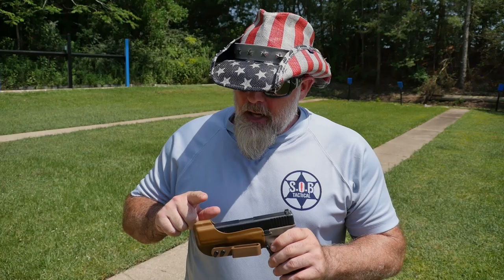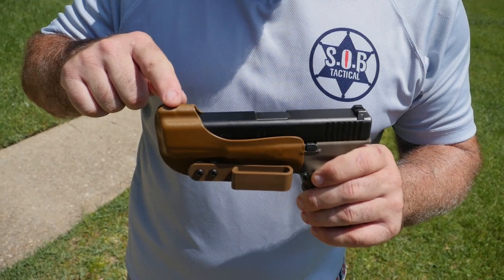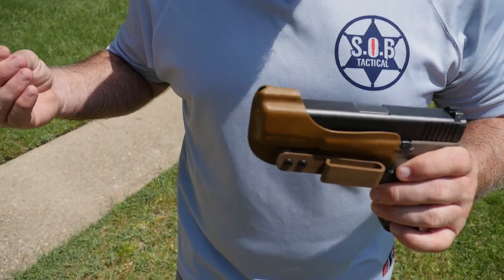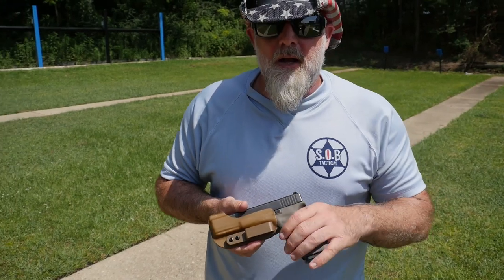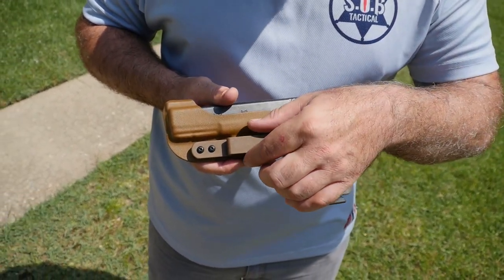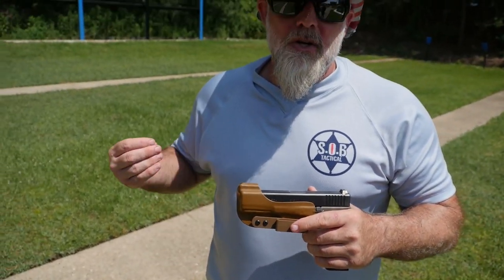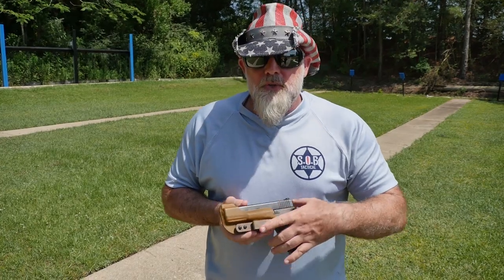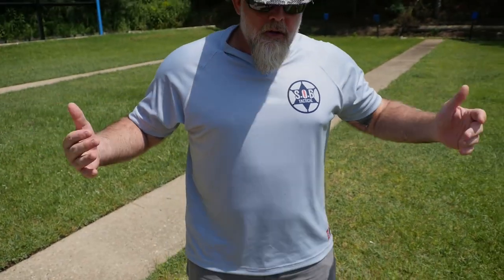SOB Deep Concealed Holster: Part 1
Belt Clip or Cordage
Tuck-able
Adjustable
Enclosed Barrel
Anti Slip Tab
Molded Front Sight Channels
Comfortable
Ambidextrous

Shrek's Deep Concealed Holster is made of 100% kydex and custom built to fit Glocks. It is Made in the USA.
I have been using this design for years and dates back to the OSS in WWII.

for $39.99.